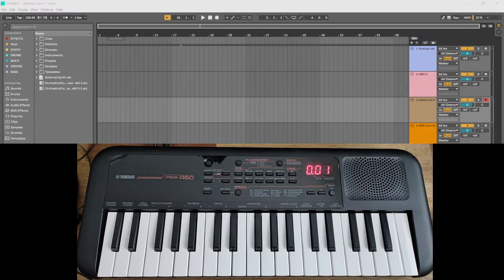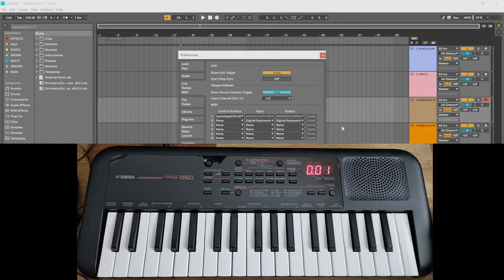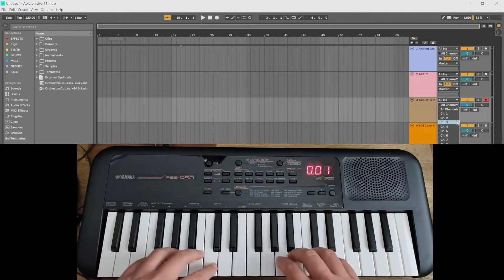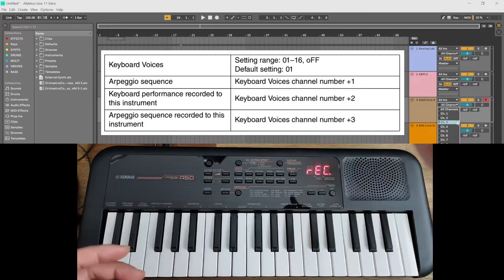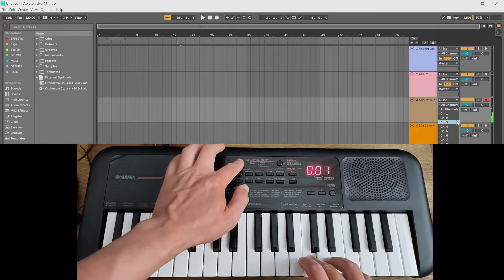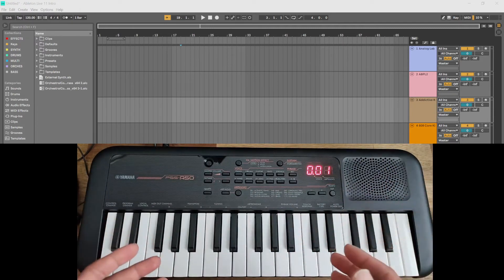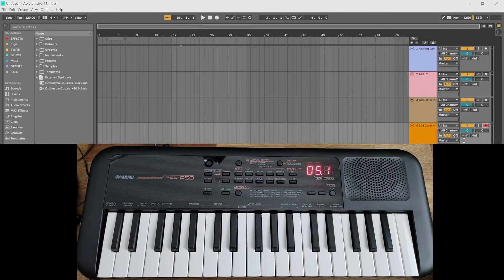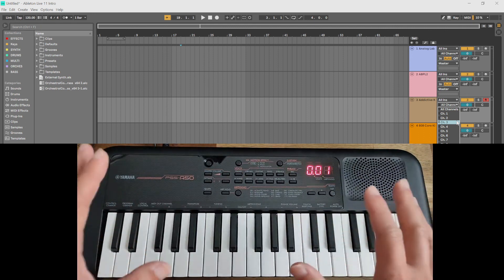Using Yamaha PSS-A50 as a MIDI Controller in your DAW (e.g. Ableton)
Can this be done? How well does it work? What works, what doesn't?
What is a cool feature of this keyboard that is fairly unique?

0:00 INTRODUCTION
0:11 CAN IT BE USED FOR MIDI?
0:41 DAW SETUP
1:44 WHERE ARE CHANNELS MAPPED?
3:05 WHAT WORKS/DOESN'T WORK?
3:56 BEST FEATURE AS A MIDI CONTROLLER
5:23 CONCLUSION